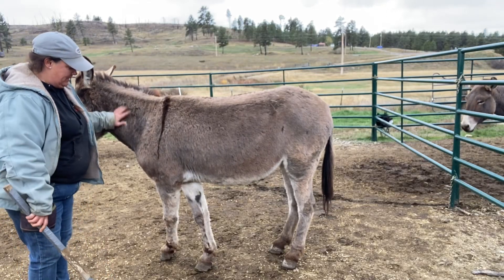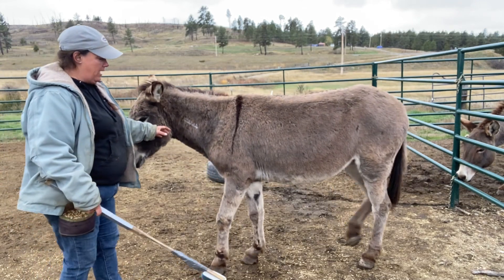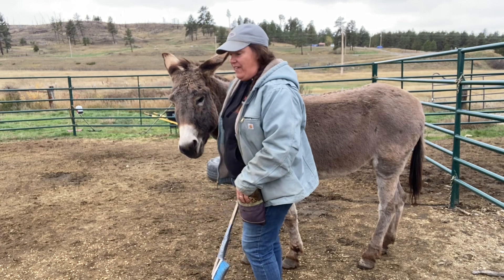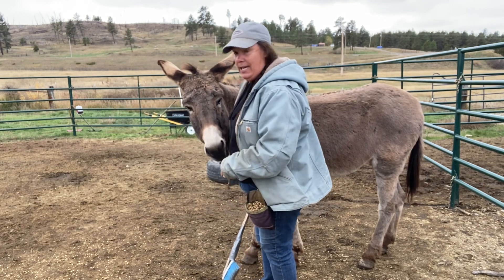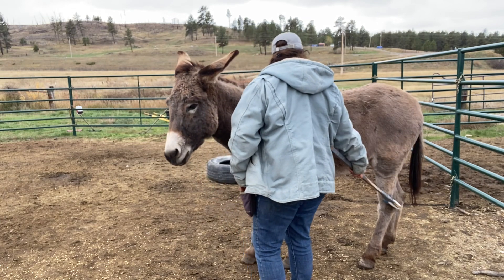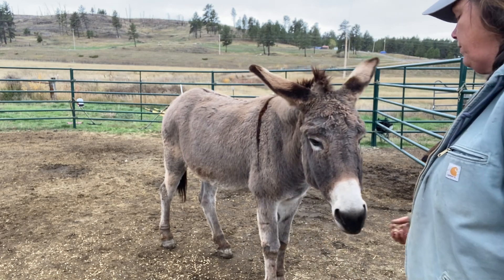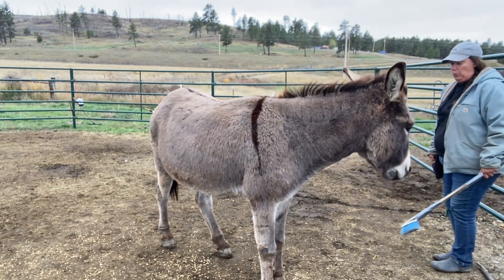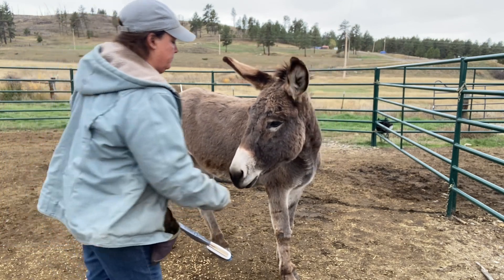Velma wild burro brushing legs and target training nose and neck